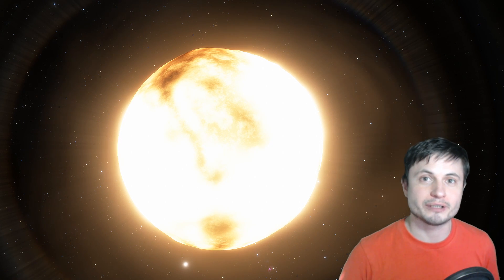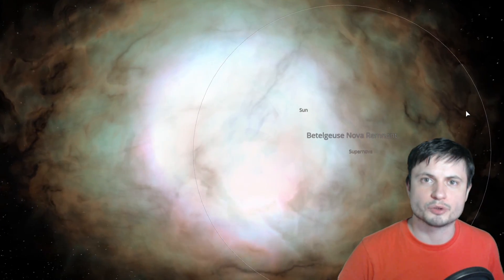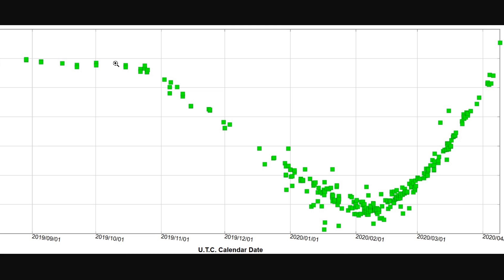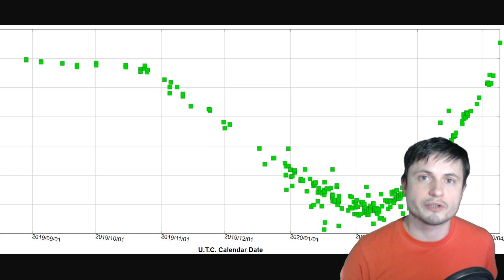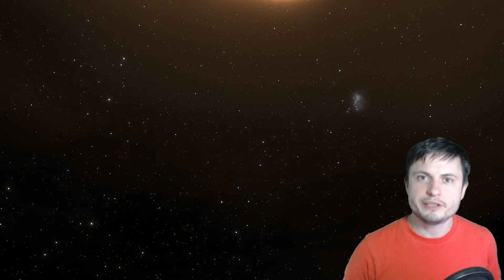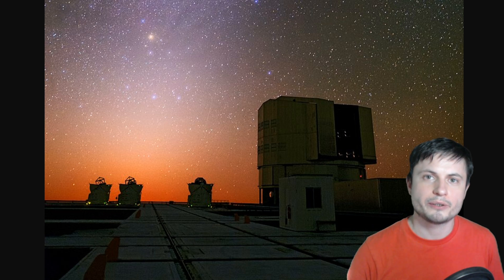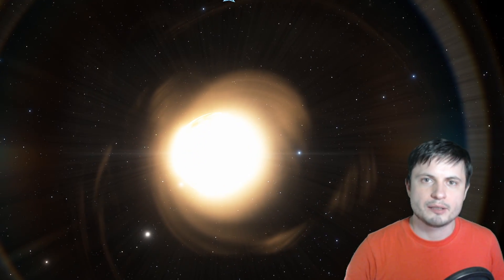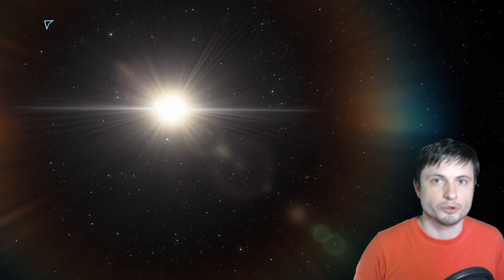Betelgeuse Final Update: Here Is What The Star Is Doing Now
Hello and welcome! My name is Anton and in this video, we will talk about the last major update on the star known as Betelgeuse.
Let's find our what it's been up to since early February.

1GFiTKxWyEjAjZv4vsNtWTUmL53HgXBuvu

Specifically, great thanks to the following members:

Morrison Waud
Vlad Manshin
Mark Teranishi
TheHuntress
Ralph Spataro
Albert B. Cannon
Lilith Dawn
Greg Lambros
adam lee
Gabriel Seiffert
Henry Spadoni
J Carter
Jer
Silver surfer
Konrad Kummli
Nick Dolgy
UnexpectedBooks.com
Mario Rahmani
George Williams
Shinne
Jakub Glos
Johann Goergen
Jake Salo
LS Greger
Lyndon Riley
Lauren Smith
Michael Tiganila
Russell Sears
Vinod sethi
Dave Blair
Robert Wyssbrod
Randal Masutani
Michael Mitsuda
Assaf Dar Sagol
Liam Moss
Timothy Welter MD
Barnard Rabenold
Gordon Cooper
Tracy Burgess
Douglas Burns
Jayjay Volz
Anataine Deva
Kai Raphahn
Sander Stols
Bodo GraÃŸmann
Daniel Charles Smith
Daniel G.
Eugene Sandulenko
gary steelman
Max McNally
Michael Koebel
Sergio Ruelas
Steven Aiello
Victor Julian Castillo
xyndicate
Honey Suzanne Lyons
Olegas Budnik
Dale Andrew Darling
Niji
Peter Hamrak
Matthew Lazear
Alexander Afanasyev
Anton Newman
Anton Reed